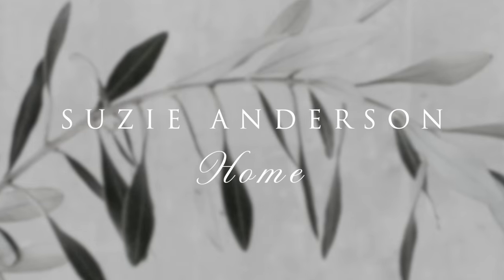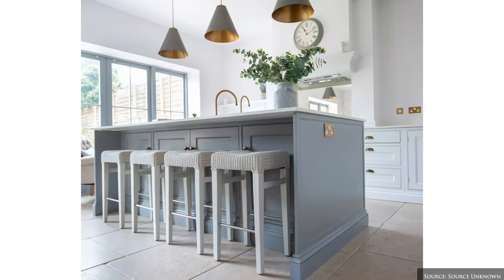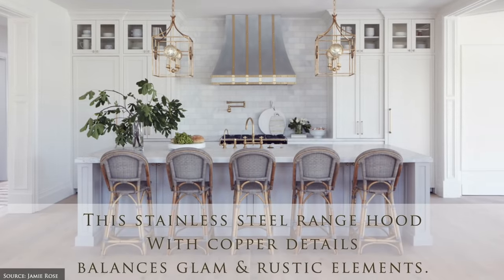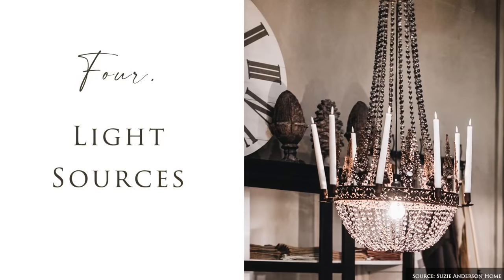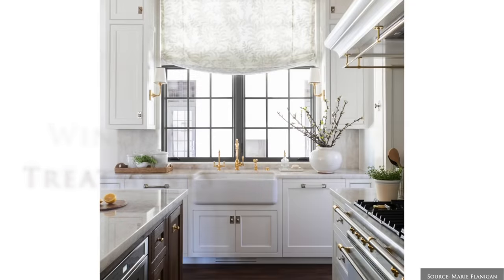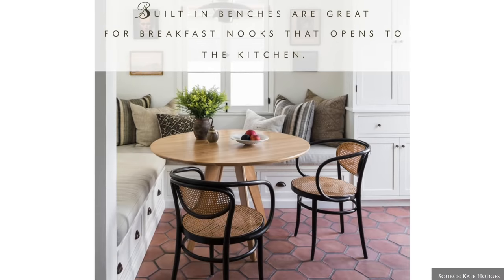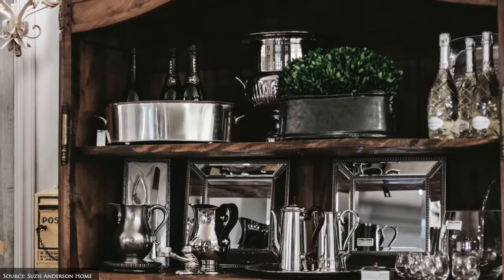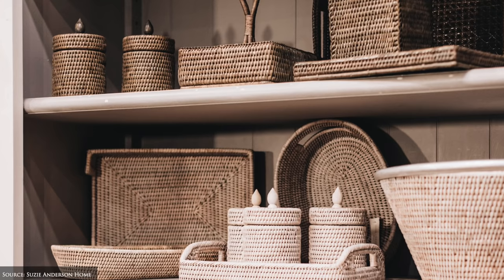HOW TO decorate FRENCH COUNTRY Style Kitchens | Our Top Insider Design Tips | Contemporary & Rustic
HOW TO decorate FRENCH COUNTRY Style Kitchens
This week we are highlighting the French Country Kitchen style. Homey, elegant, welcoming, and neutral, French country kitchens are prized for their charming rustic accents, traditional cabinetry, layered materials, and generously displayed accessories.

⏰ Timecodes ⏰:
0:00 Introduction
0:25 Colour Palette
1:35 Architectural Features
3:13 Flooring
4:26 Lighting
5:45 Window Treatments
6:28 Furniture
8:35 Texture & Materials
10:23 Accessories
13:10 Living Energy
14:11 Outro

Oakwood Station: For Better Times
Magnus Ringblom Quartet: Make you Smile